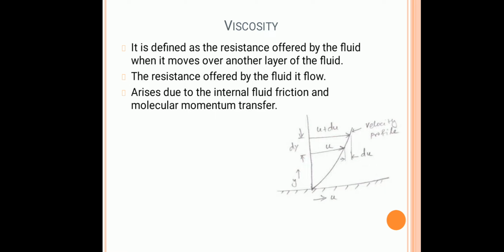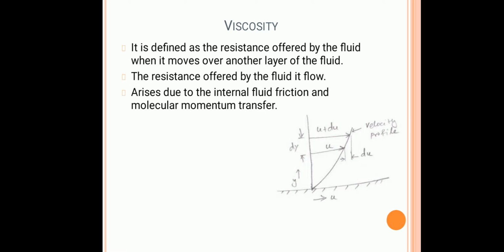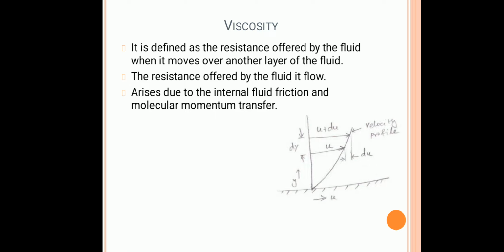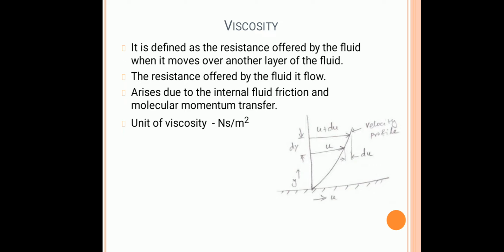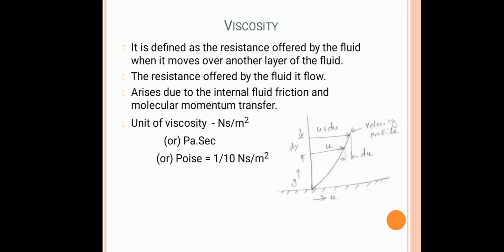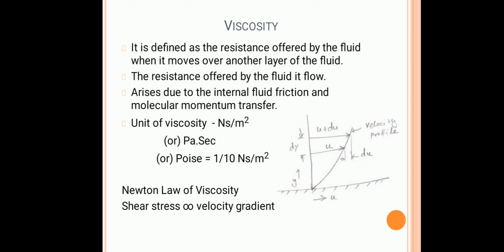Viscosity A Fluid Property